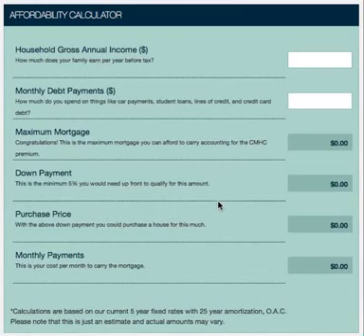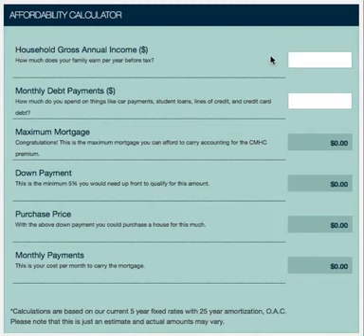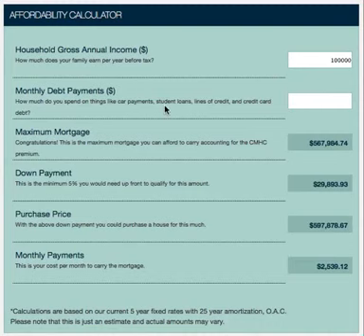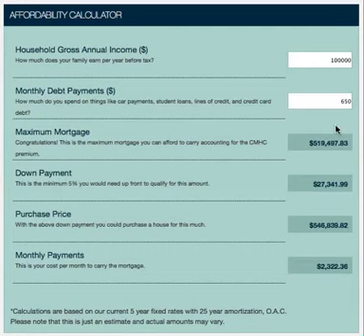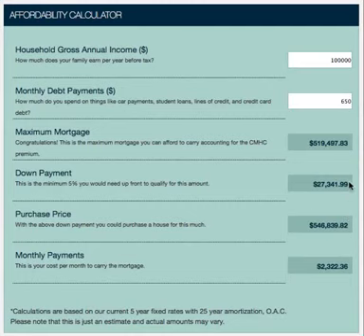How much mortgage can I afford! Mortgage Affordability Calculator